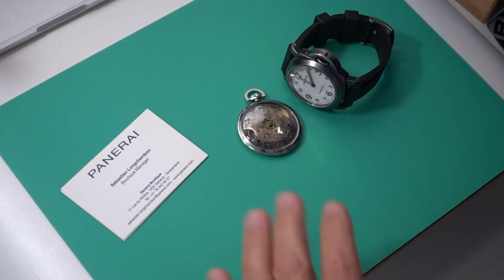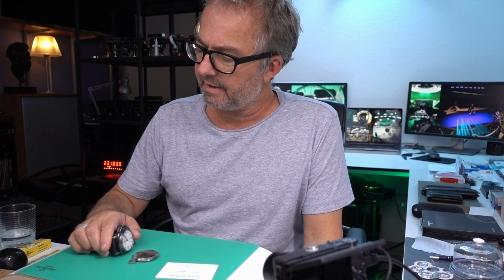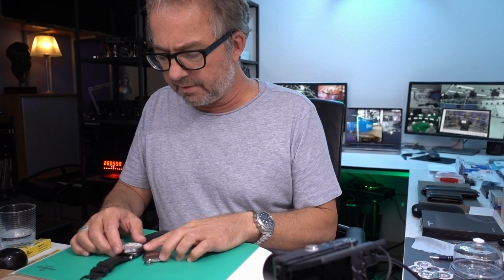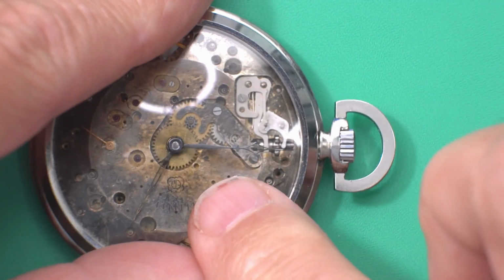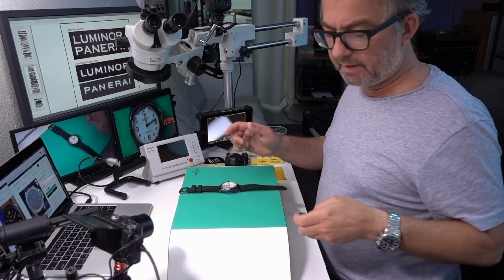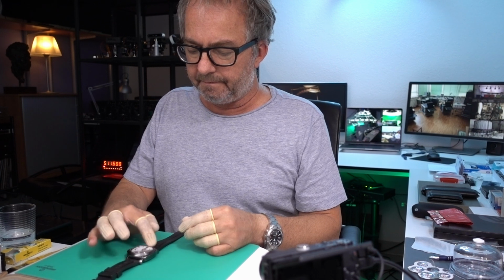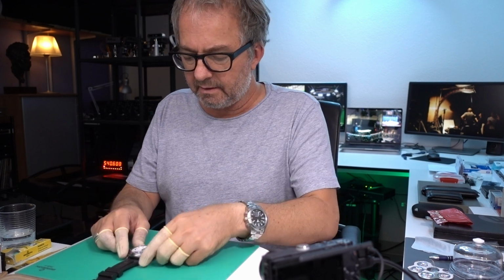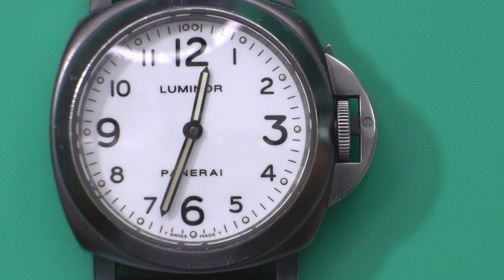Panerai Setting Problem - Diagnosis and Repair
In this video I repair my Panerai Luminor Base PAM 010 Series A that I purchased at a flea market in São Paulo, Brazil in 1999 for US $2500.

Specifications:
Dial Markings: LUMINOR PANERAI T SWISS MADE T
Case Material: PVD coated steel
Year of Manufacture: 1998 (dated by movement serial number)
Caliber: ETA 6497-2
Jewels: 17
Case Diameter without crown: 44mm min / 50mm max
Lug-to-Lug: 53mm
Lug Width (for strap) 24mm
Thickness: 14.5mm
Weight with Strap and Buckle as Shown: 143g
Buckle: 22mm Panerai logo PVD coated pin buckle (original)
Strap: black rubber strap marked OFFICINE PANERAI (new, of questionable providence)
When I Purchased it: 1999
Where I Purchased it: São Paulo
How Much I Paid For it: US$ 2500
How Much it Sold For New: about the same as I paid for it? (not sure)
How Much it's Worth Now: $8,000 to $18,000 (who knows? Limited Edition Series A T - SWISS - T Luminors command a premium price, but it's also quite worn.)
What I Did To It: threw away the box and wore it like any non-watch collector would wear a watch

This page can be referenced to date Panerai watches by movement serial number:

The stand on my desk that I use to elevate my work area is an IKEA SIGFINN monitor stand.

Before opening any vintage watch or clock for the first time I recommend checking it for radium paint. I didn't do that in this video because it wasn't the first time that I opened this watch. For more information on radium and how to check for it using a geiger counter see either of these two videos:

The NetIO GC10 that I use is no longer made. It uses an SBM-20 geiger muller tube, which is also used in the GQ GMC-300E and other geiger counters. If you find one of those it should perform similarly.

My videos are for entertainment and educational purposes only. Critical / corrective comments and links to resources including other watchmaking channels are welcome.